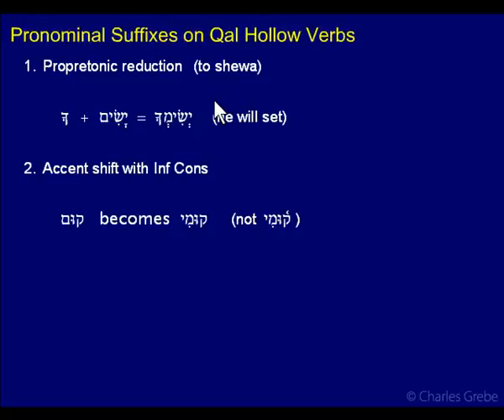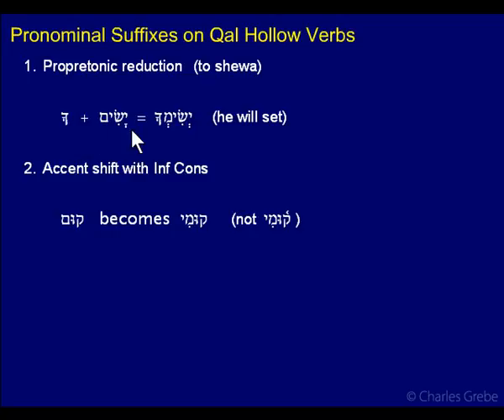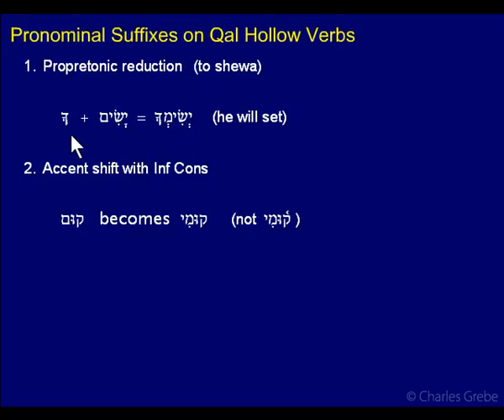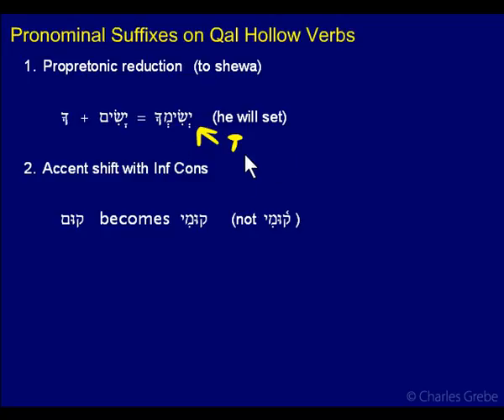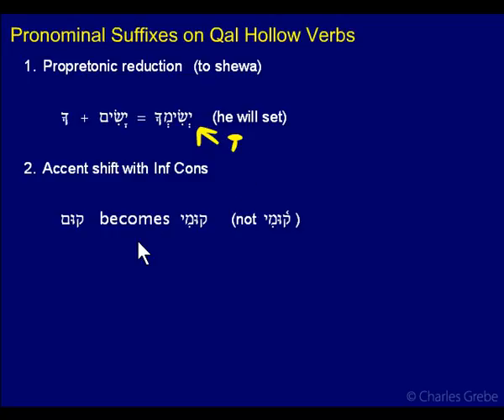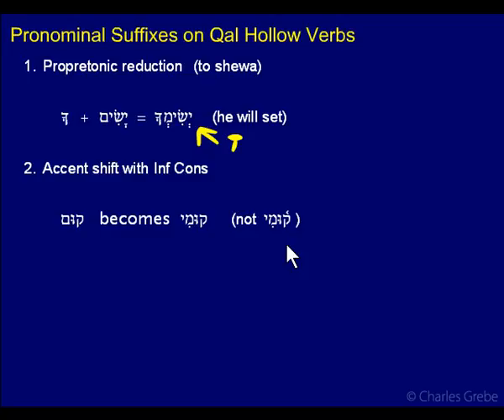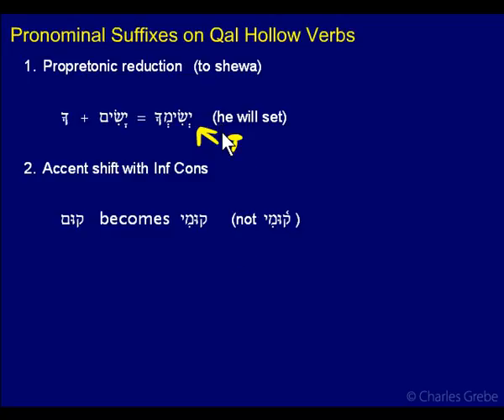38.07 Pronominal Suffixes on Qal Hollow Verbs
38.07   Pronominal Suffixes on Qal Hollow Verbs